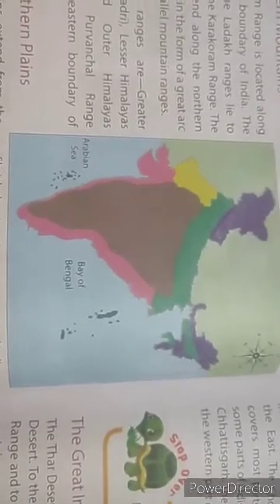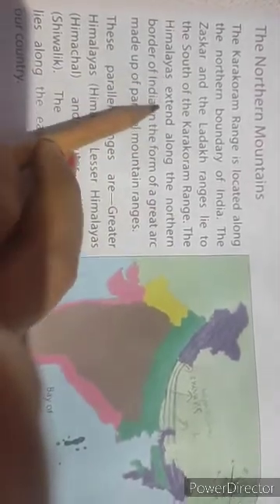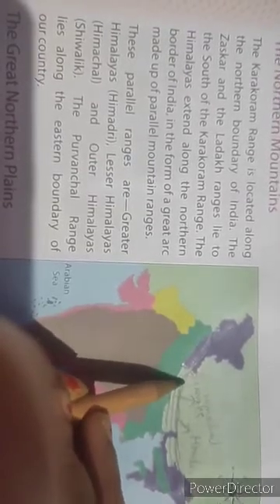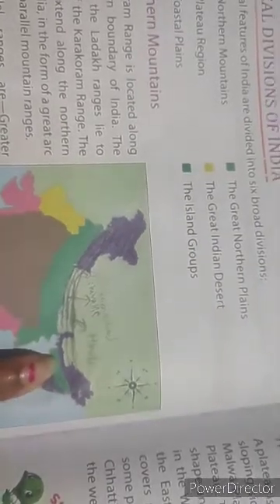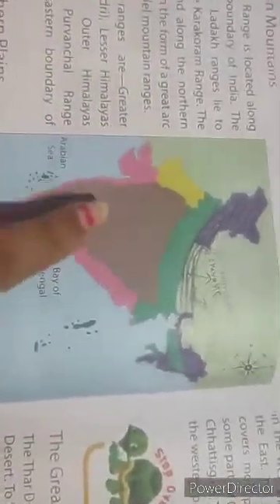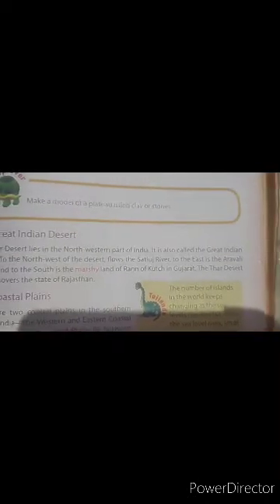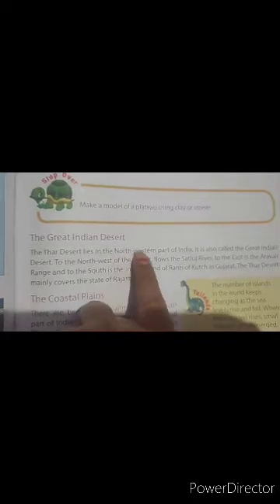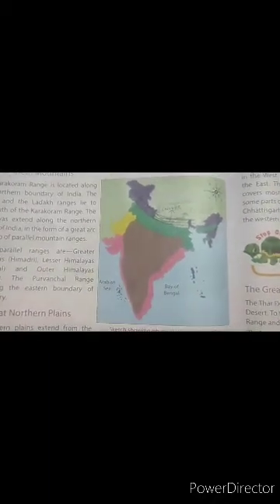Class-IV. SST. CH-10 PART- 2